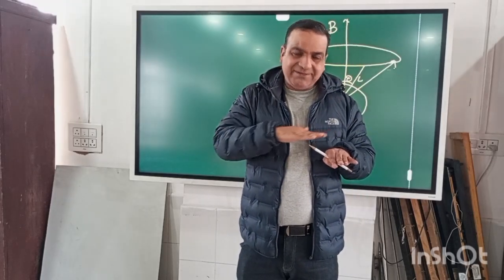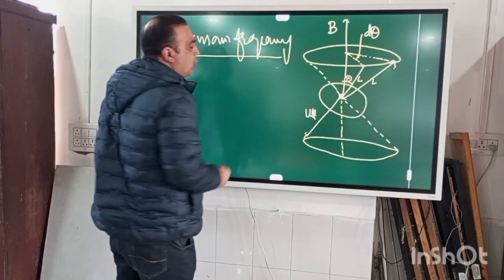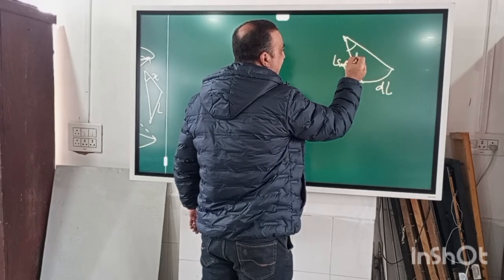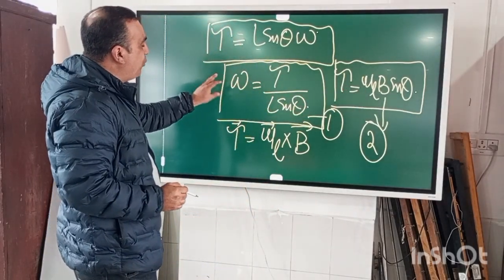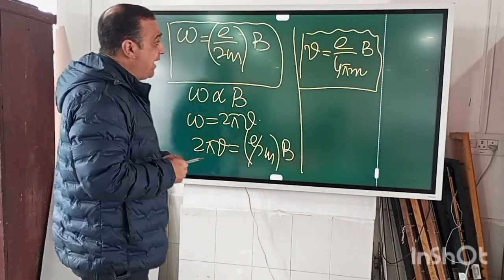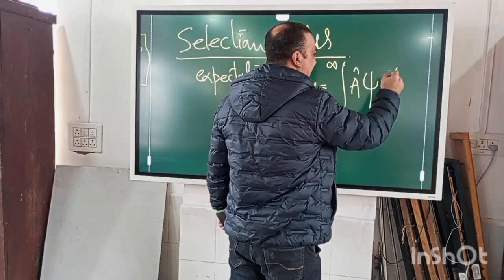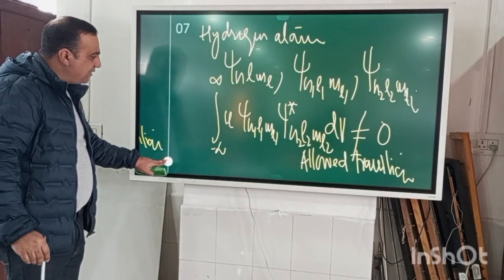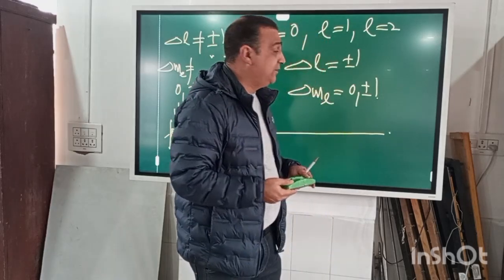Larmour frequency and selection rulesbasis of Astrophysics, atomic and molecular physics